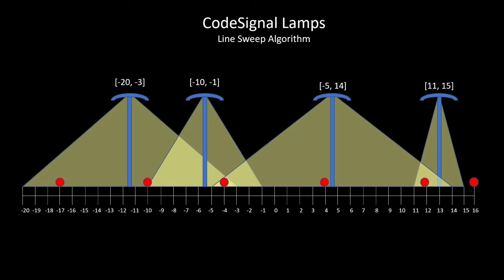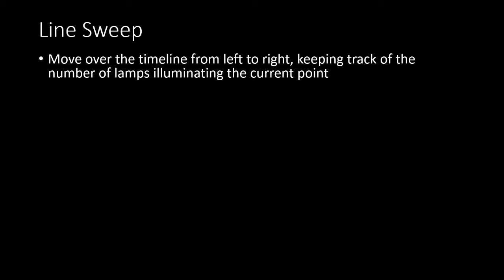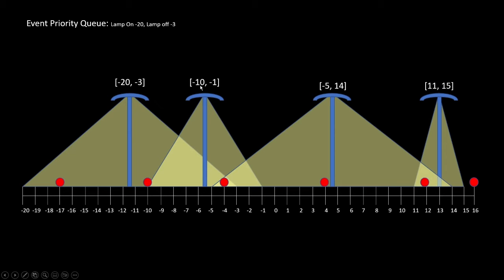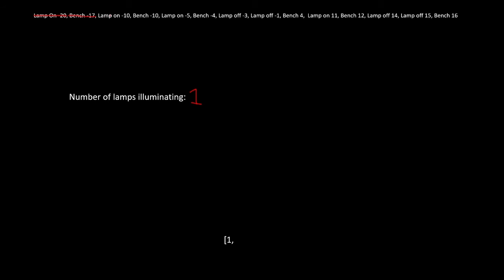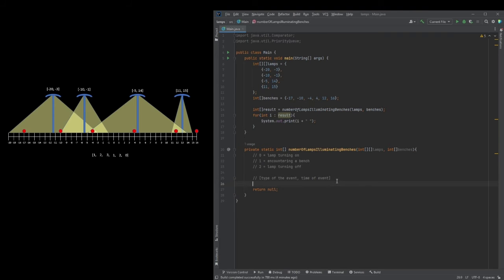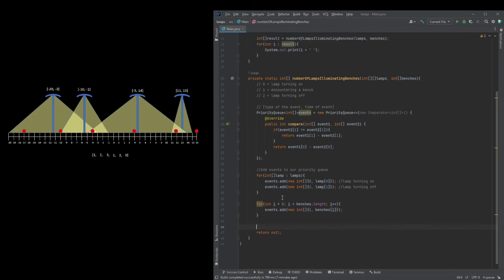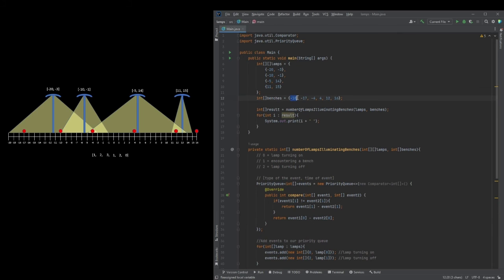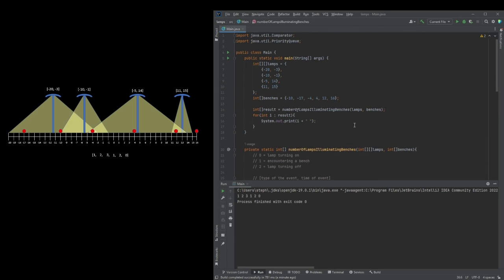Lamps/Streetlights CodeSignal Coding Question - Sweep Line Algorithm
Similar problem with identical approach and a great explanation:
leetcode(.)com/problems/number-of-flowers-in-full-bloom/solutions/1976821/java-sweep-line-algorithm/

If anything in the video didn't make sense I would read ^

0:00 Problem Description
3:50 Line Sweep Algorithm
7:09 Walk through
13:31 Coding (java)